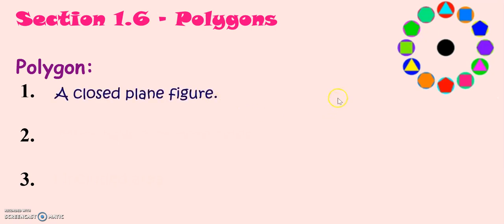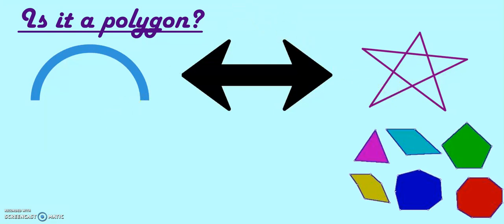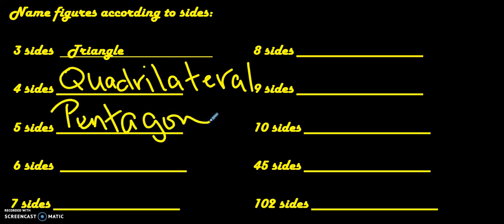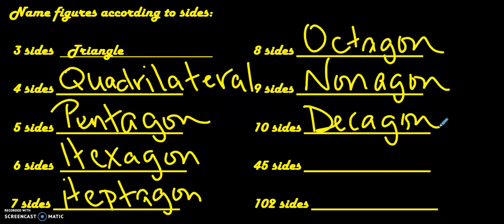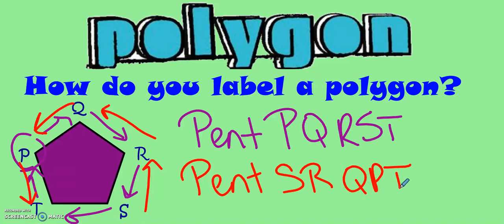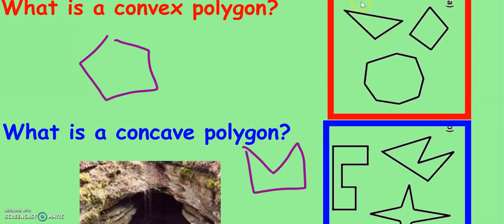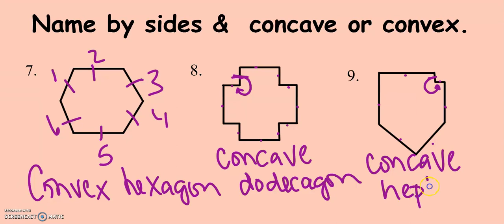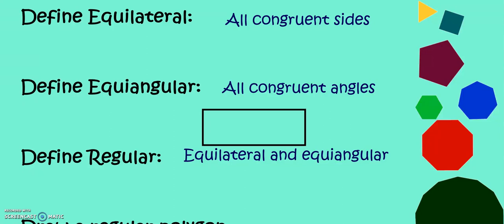1 6 Polygons